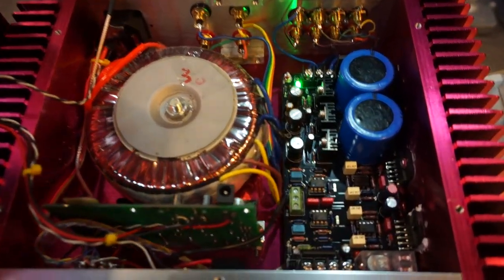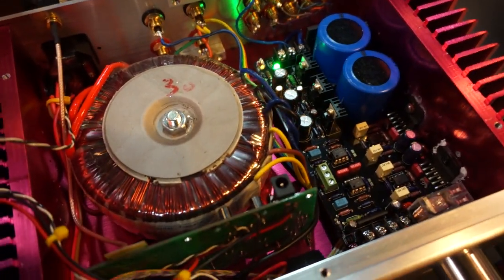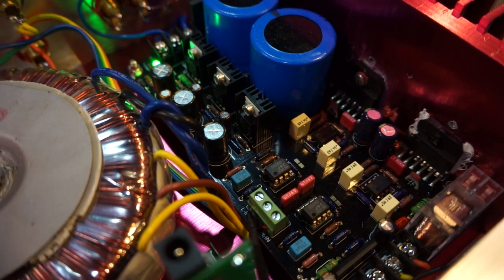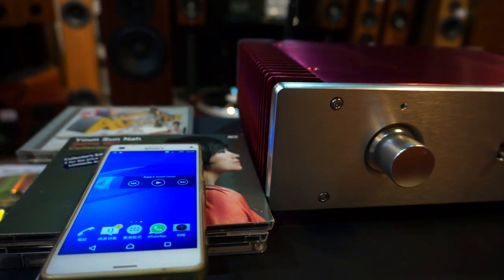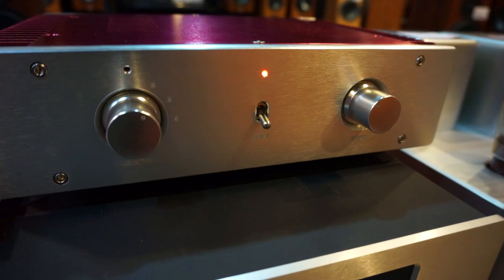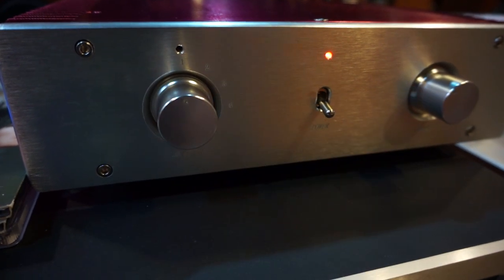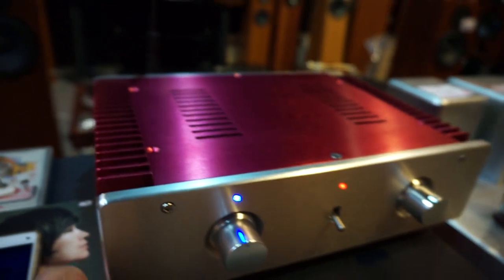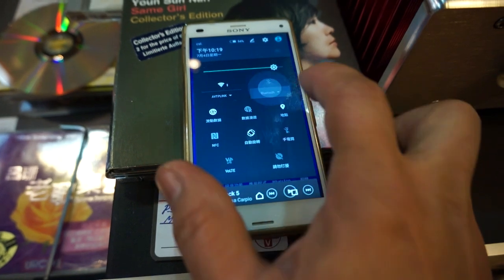DIY 1號機成品, 60w LM3886 amp, 5.8G 4.0 Bluetooth20160701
No.1成品',ALAN院長 DIY 70w LM3886 Integrated amp with 5.8G 4.0 Bluetooth 20160701
MADE IN AV HOSPITAL LTD.
Hong Kong
By : ALAN院長

Power output : 60Wpc into 8 ohms x 2 ch cont. avg.
Frequency Response: 7Hz-25kHz Filtered ⇒Linkwitz
Output Class: AB-A Conjugate
Signal-to-Noise Ratio ≥ 110 dB
THD: %0.03 at 60W
DC/AC Short circuit protection and thermal protection.

PRE AMP : NEW JAPAN Radio Co. JRC 5534 x 2pcs
Amplifier chips : USA National Semiconductor LM3886TF x 2pcs
DC servo : USA Texas Instruments OP07 x 2pcs
USA DALE Resistors
USA VISHAY 0.1% 0.25W gold pin Resistors
UK Holco Metals Films Originals Resistors
WIMA Metallized Polyester Film Capacitors
JAPAN made Nichicon MUSE KZ Capacitors
Panasonic Audio grade electrolytic capacitors
High voltage capacitors : Germany made F&T 50v10000uf x 2
Transformer :Toroidal 300W , 25 Volt, Dual Rail

BLUETOOTH 4.0 hi end wirless Broad :
5.8G ,8DB Long Range dual-band antenna SMA connector
USA Texas Instruments LME49720 Dual High Fidelity Operational Amplifier
VERITA AK4490：High Sound Quality Premium 32-bit Stereo DAC
1. 256x Over Sampling Stereo D/A Converter
2. 32-bit 8x Digital Filter
3. Sampling Rate: 30kHz~768kHz
4. Low Distortion Full Differential Output
5. Supports 2.8MHz, 5.6MHz and 11.2MHz DSD Direct Stream Digital